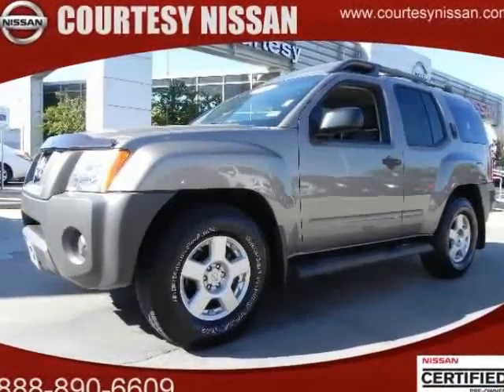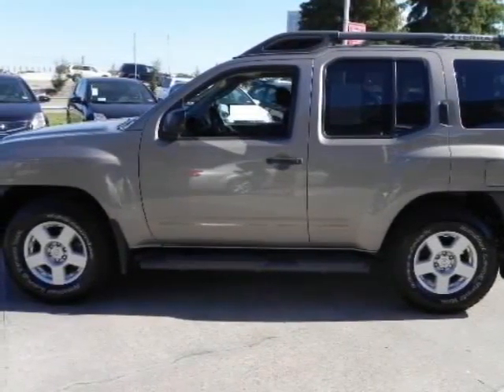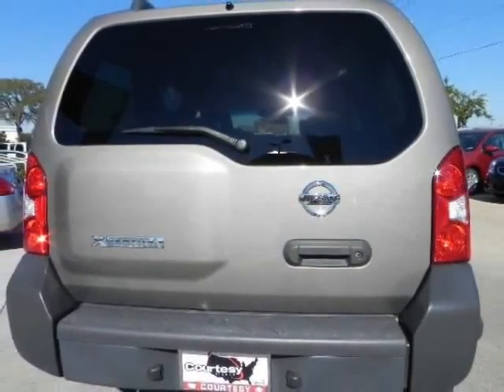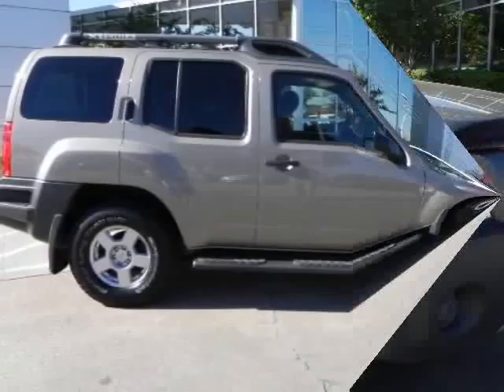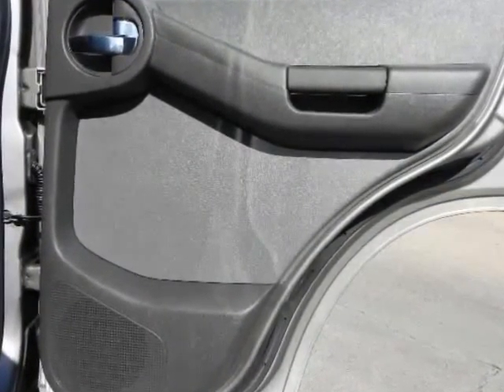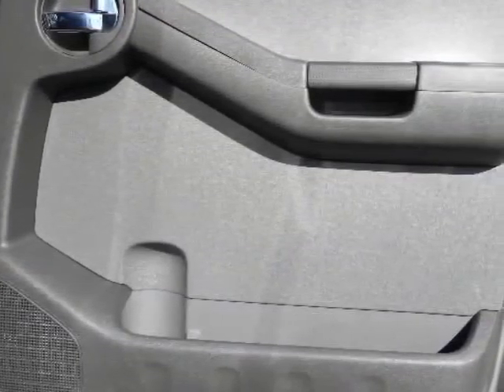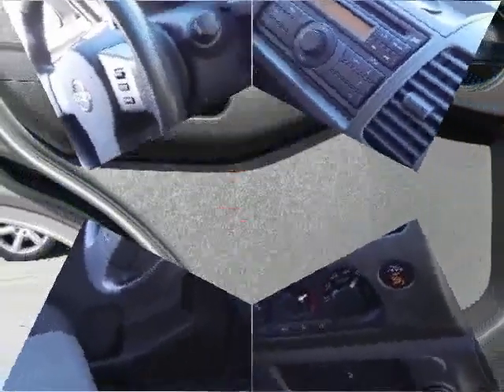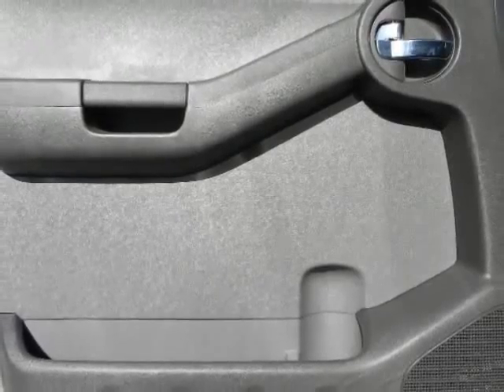2008 Nissan Xterra at Courtesy Nissan in Richardson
2008 Nissan Xterra

Courtesy Nissan
1777 North Central Expressway

Check out this 2008 Nissan Xterra.   This, one owner, Xterra just arrived in to Courtesy Nissan. Super clean, inside and out, this SUV comes with power windows, power locks, tilt steering, cruise control, a really nice audio system and much more. You can buy with confidence knowing that it comes with a clean CarFax report, the remainder of the power train warranty and the peace of mind knowing that it has passed the stringent 156 point inspection so it could be Nissan certified. A Certified Pre-Owned Nissan include: 84-month/100,000-mile limited warranty, Vehicle title history report, Vehicle title insurance policy, 24-hour Roadside Assistance, Trip-interruption coverage, Genuine Nissan parts, 156-point inspection by Factory-trained technicians. Priced below market, this one will go fast. Call your Internet Manager, now, for your VIP appointment to test drive this exceptional vehicle. We are centrally located on Central Expressway in Richardson. Nicest Selection of NEW or Certified Pre-Owned Nissans and other makes in one location. Our Internet Department features over 90 years of combined automotive sales experience. The Internet Departments is committed to a fast, hassle-free purchase process that put you first. Please, ask for your Internet Manager. The Special Internet Price is $17991. Contact the dealership today.